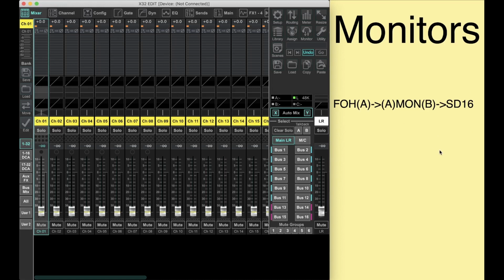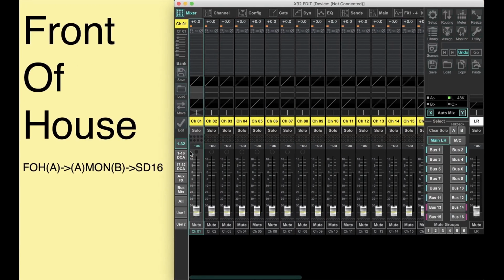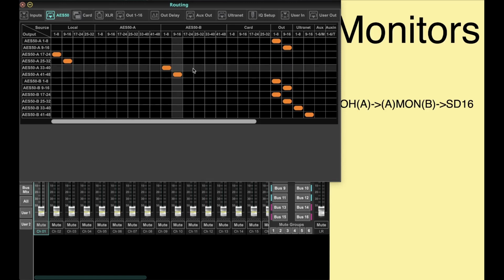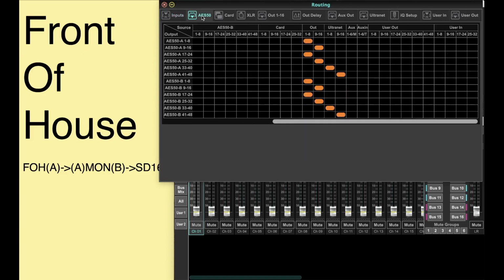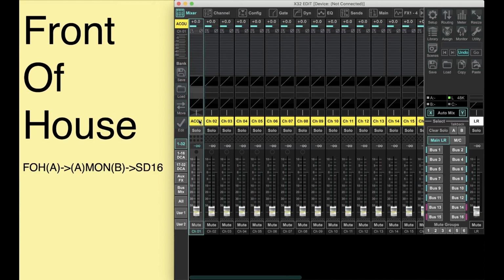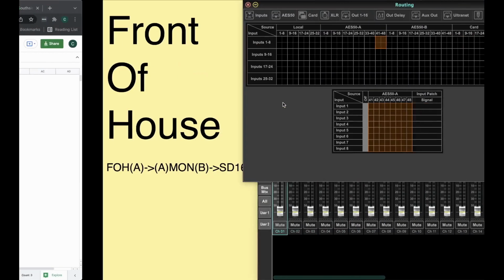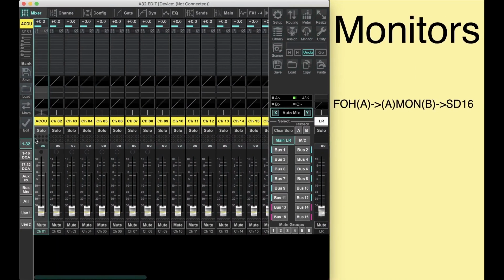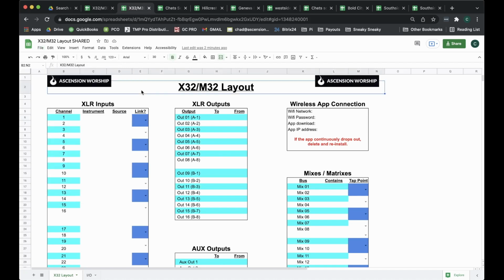X32/M32 Multi-Console User Patching + FREE Layout Resource! - AscensionTechTuesday - EP132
This week, we are looking at user patching that will affect both front-of-house AND monitors (or broadcast) at the same time!